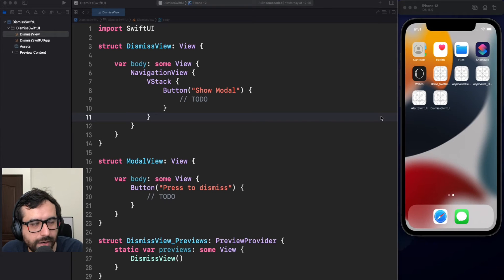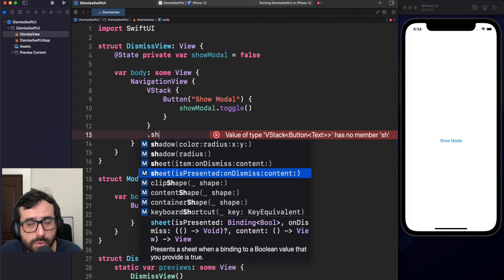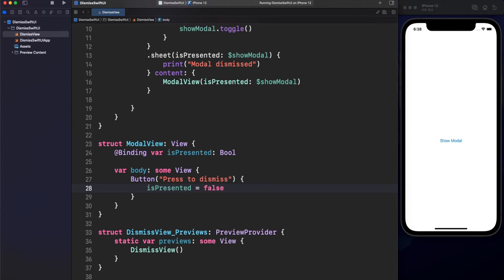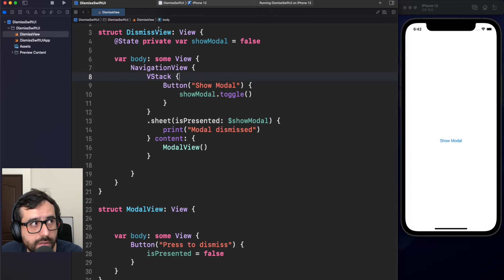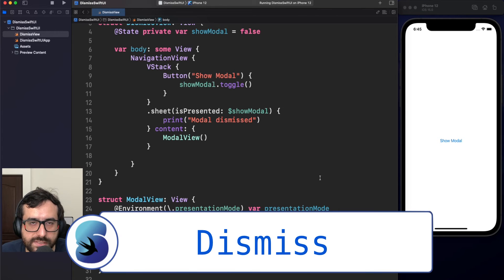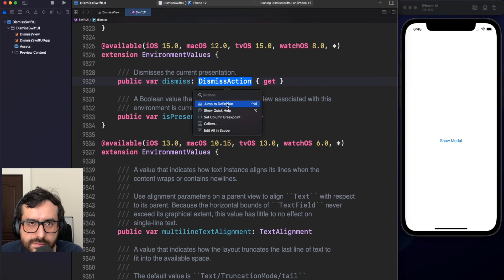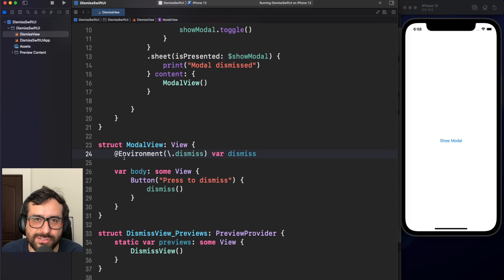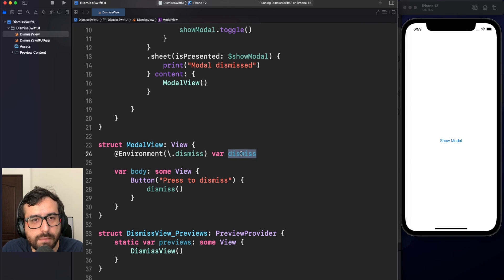Dismissing views in SwiftUI 3.0 & iOS 15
This new iteration of SwiftUI brought us great additions, but also we got some deprecations, one of them is presentationMode. Let's talk about what are the ways to dismiss modal views in SwiftUI. Additionally, I want to share my experience dismissing views since the first version of the framework.

Content:
0:00 - Intro
0:53 - Binding
5:05 - PresentationMode (deprecated in iOS 15)
6:50 - DismissAction
8:30 - callAsFunction
9:57 - My experience dismissing views in SwiftUI
12:06 - Outro